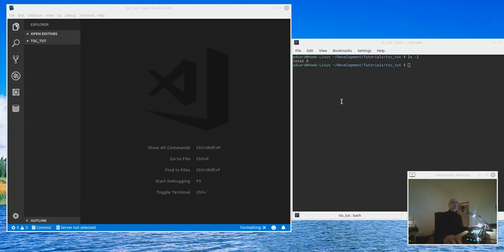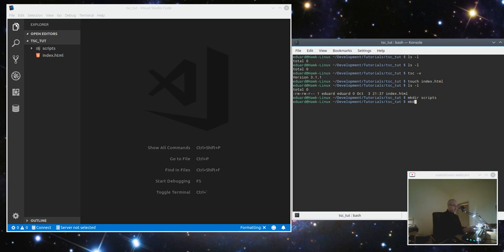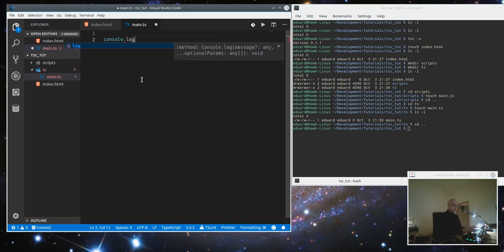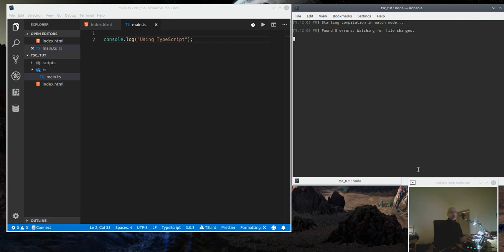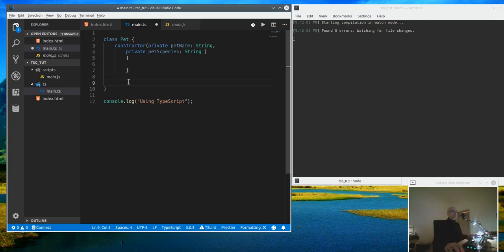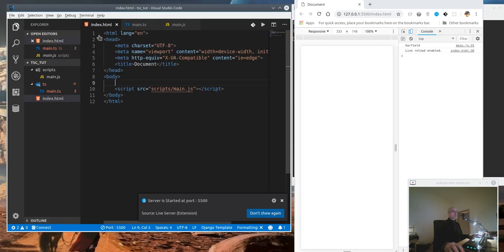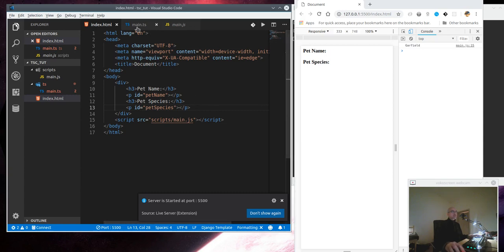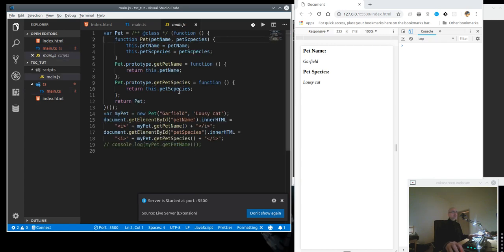Setting Up TypeScript Inside Your Web Project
Here I introduce how to set up TypeScript inside your web projects so you benefit from the type checking mechanism as well as from all other features of the TypeScript language.